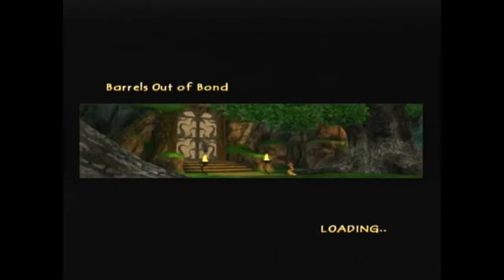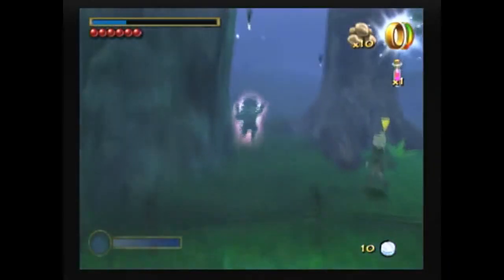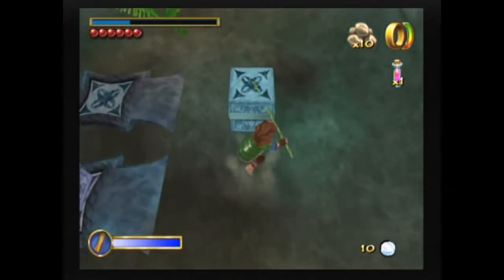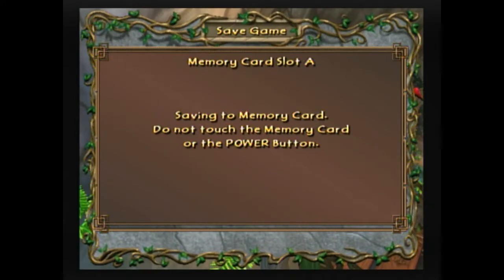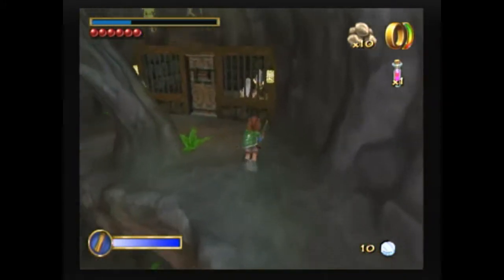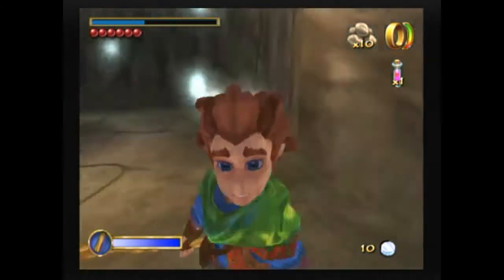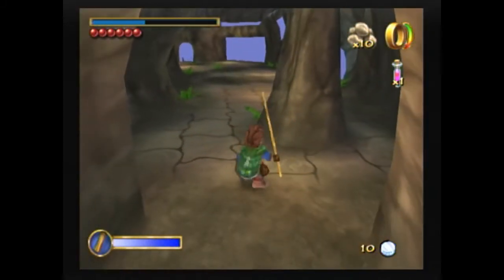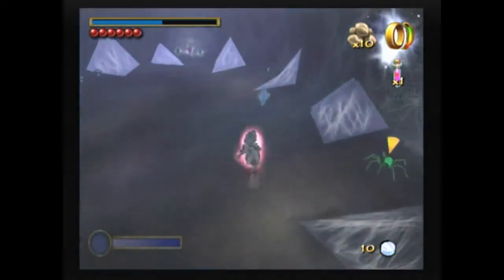The Hobbit (GCN) - All Quests guide | #6 - Barrels Out of Bond